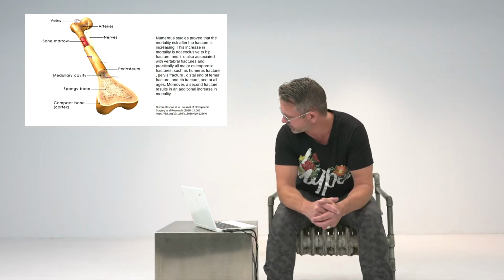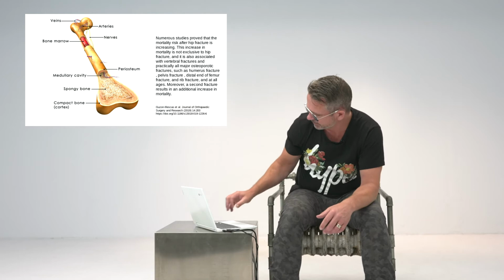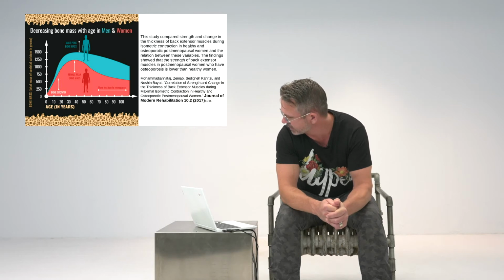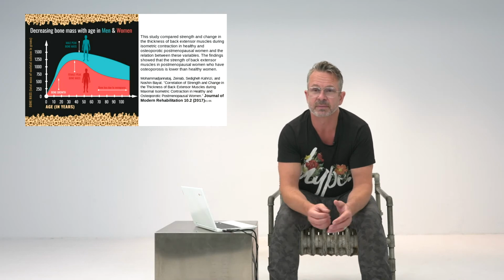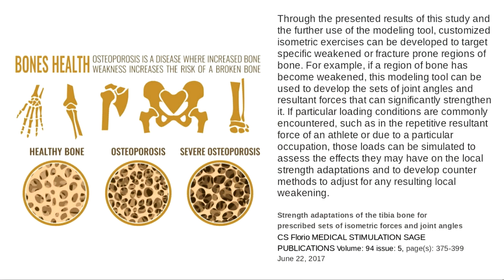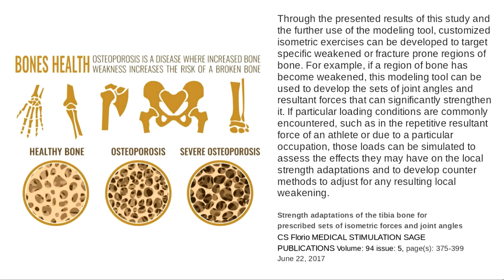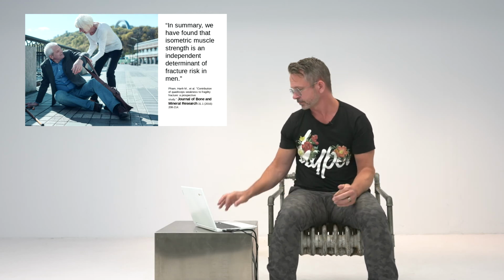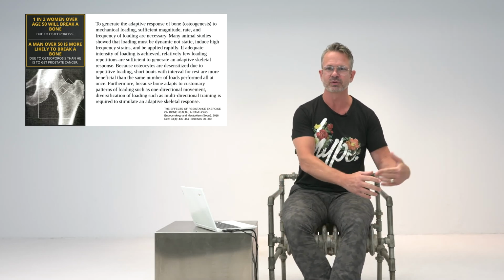Zero Velocity Podcast #5 - Isometrics for Bone Health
Late in life, it's common to deal with skeletal issues and the early onset of osteoporosis. Bones begin to weaken through age and and minor accidents can result in catastrophic lifestyle changes. Brad Thorpe takes some time to discuss how isometric resistance training can help increase bone density and reduce your chances of developing osteoporosis!